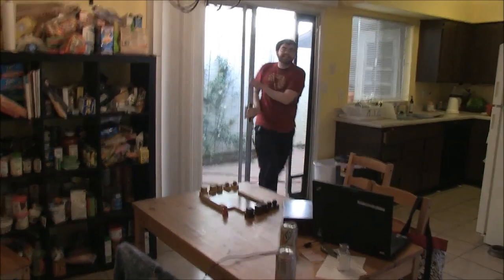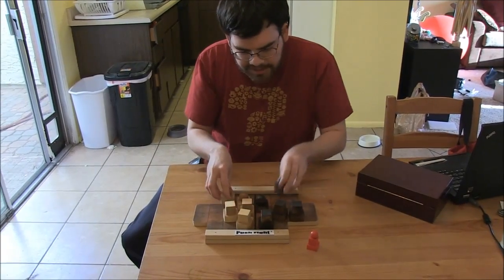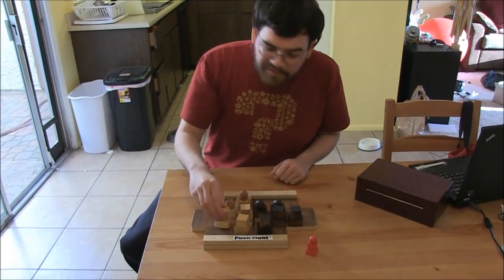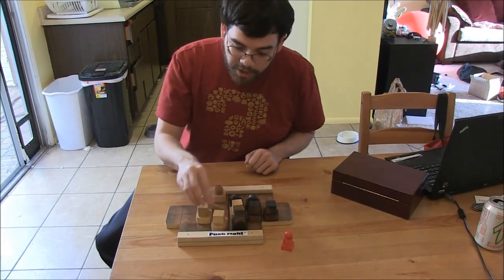HOW TO PLAY PUSH FIGHT IN LESS THAN SIXTY SECONDS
ONE: WATCH THIS VIDEO
TWO: PLAY PUSH FIGHT